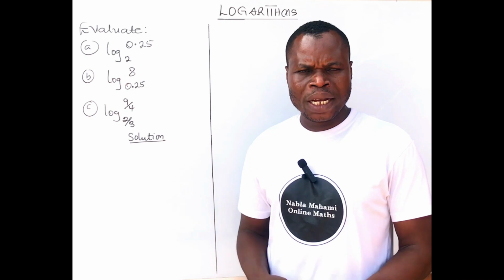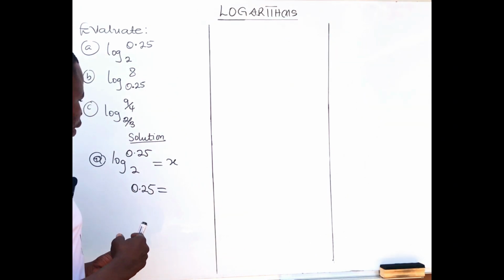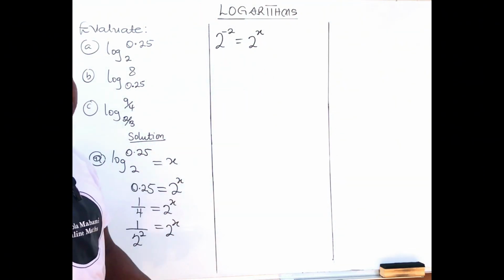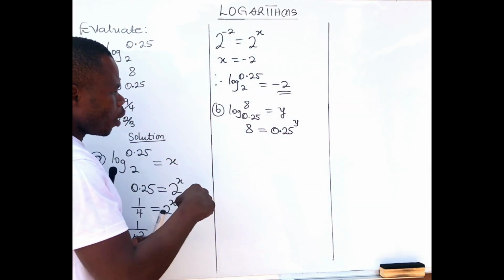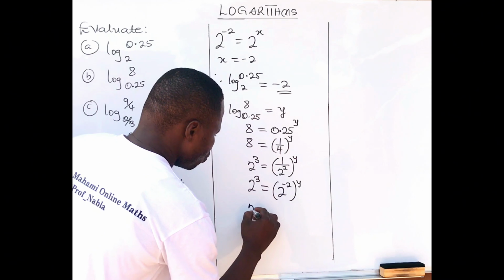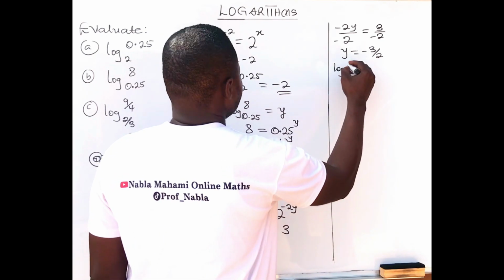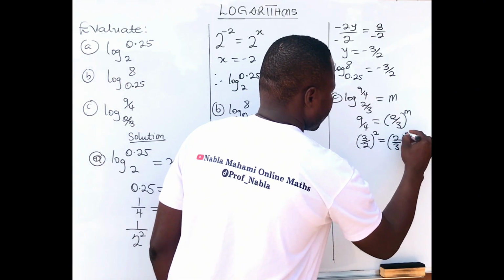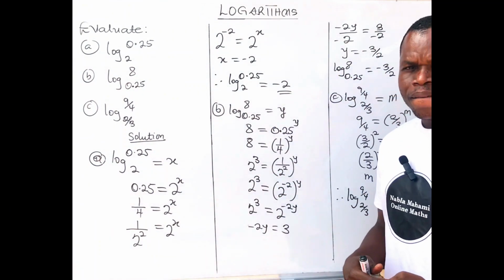Logarithms Lesson 6: Evaluation Of Logarithms - Part 2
How To Evaluate Logarithms Without Using Calculator Or Tables